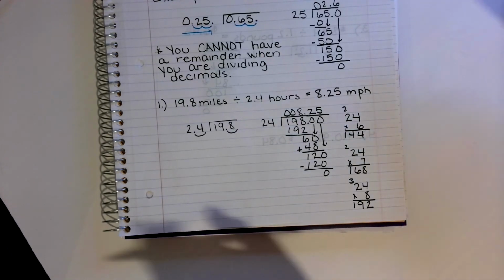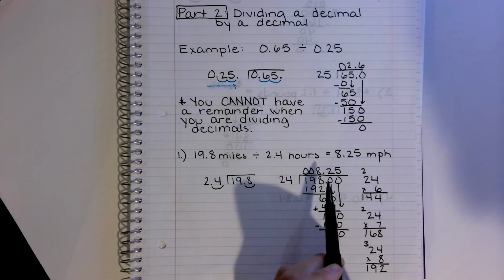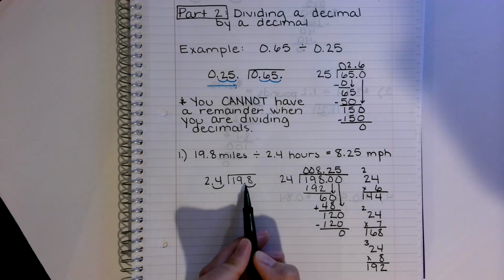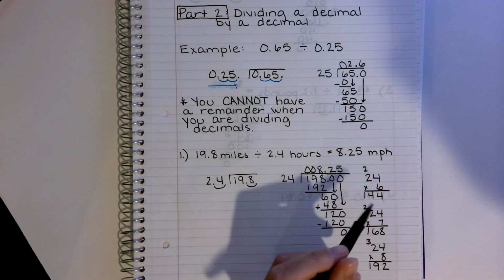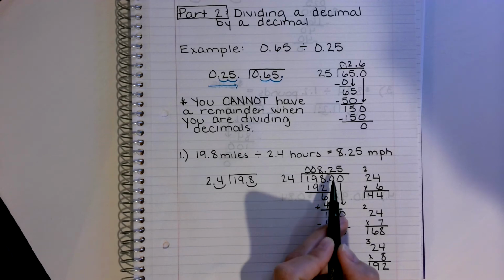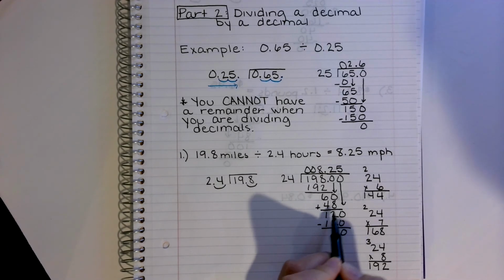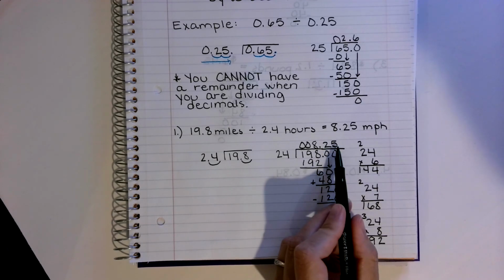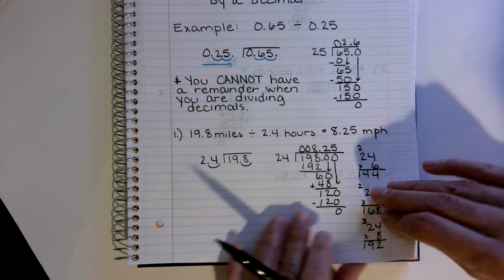Math: going over dividing a decimal by a decimal